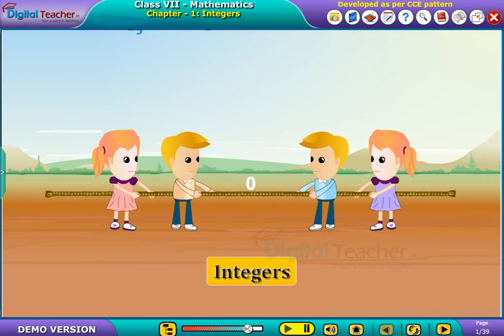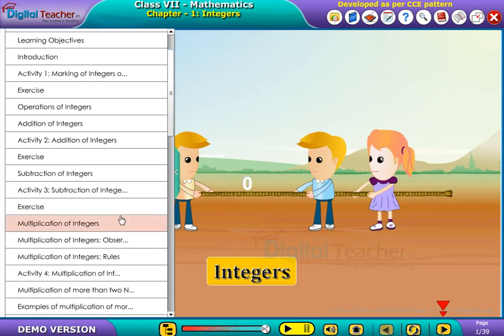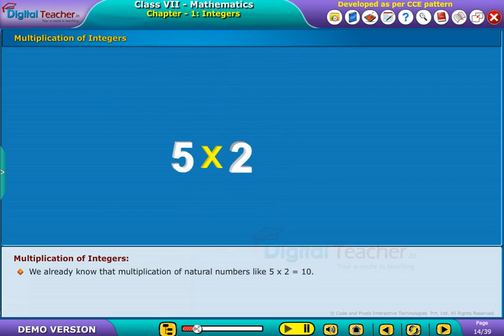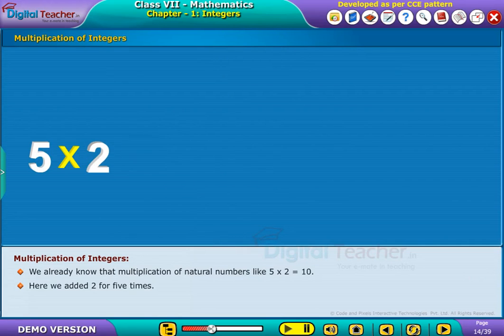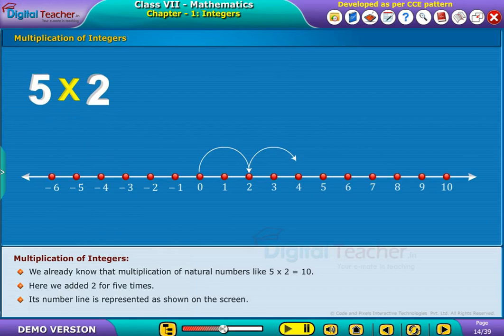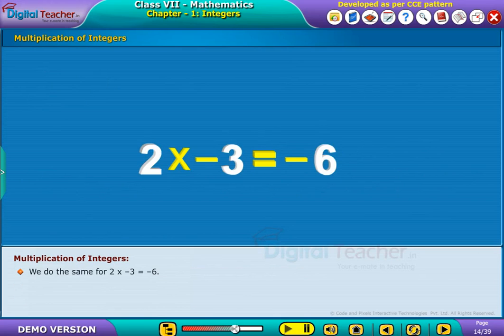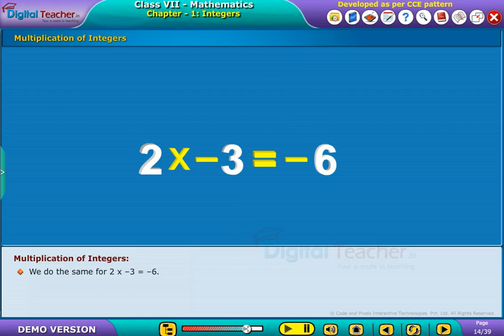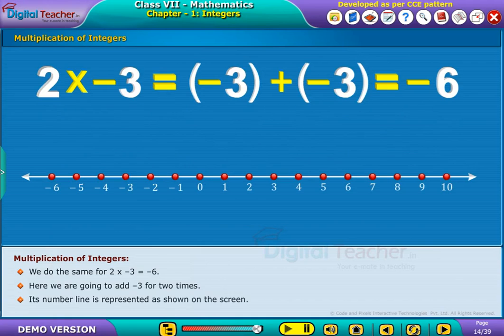Multiplication of Integers, Class 7 Maths | Digital Teacher